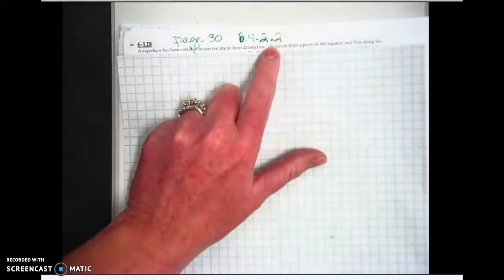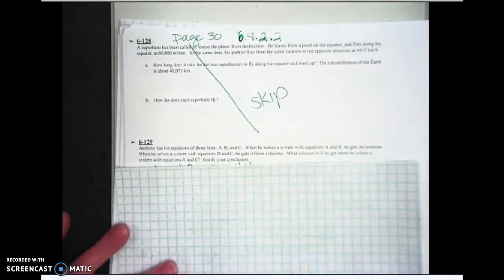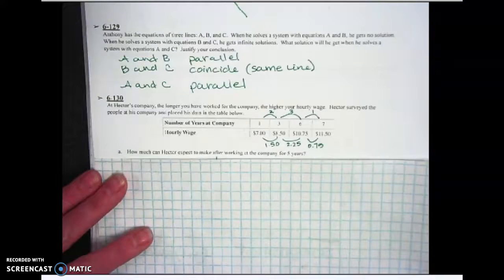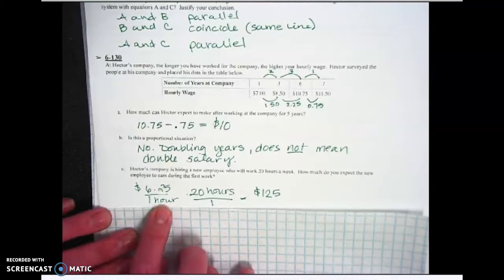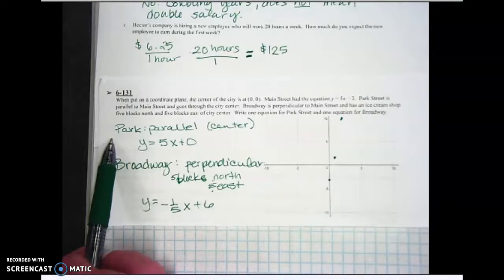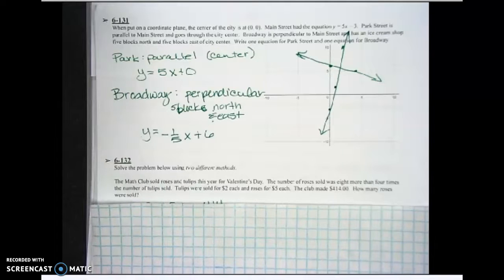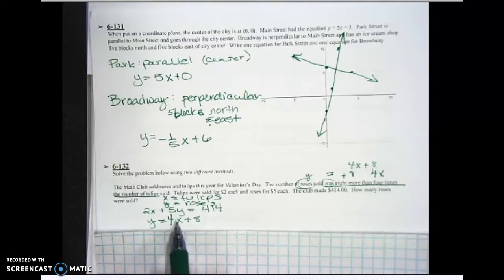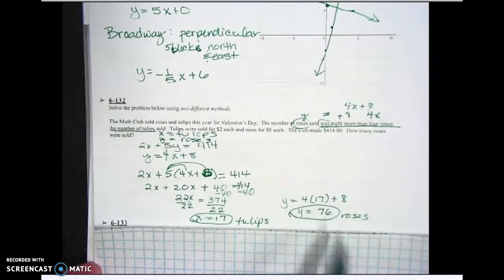IM1 6.4.2.2 Pulling It All Together